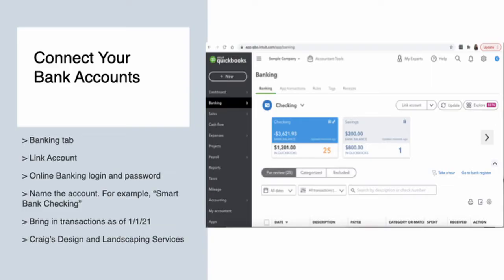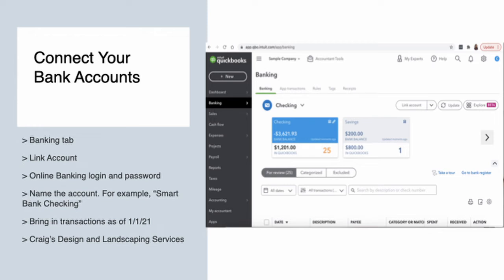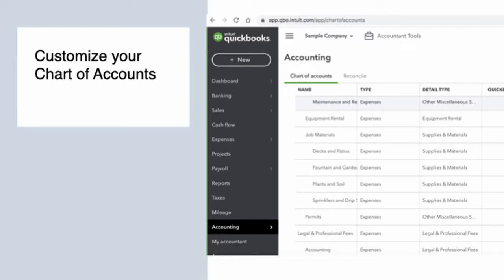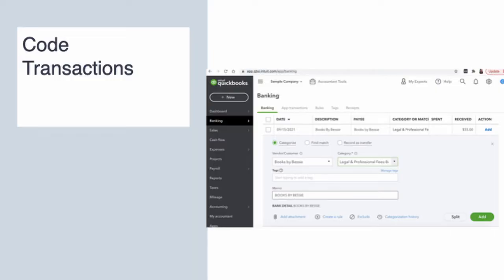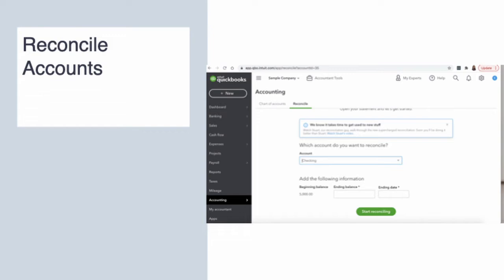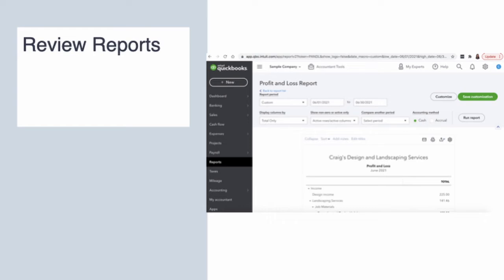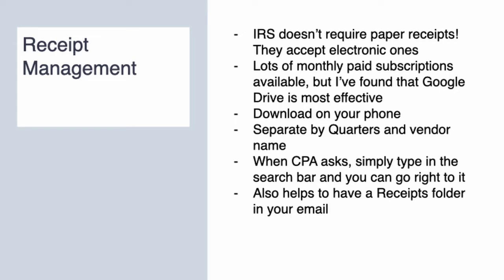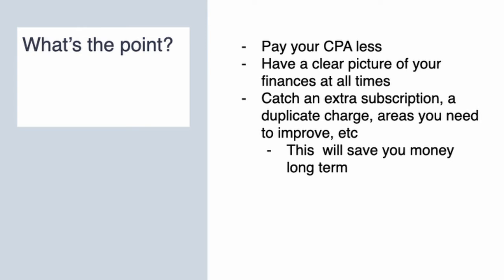Quickbooks Online 15 Min Mini Lesson